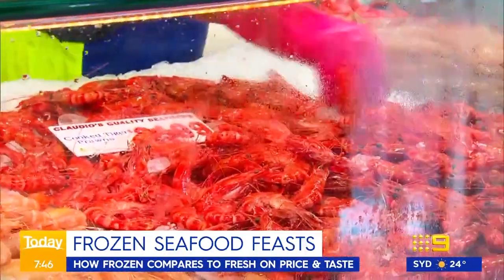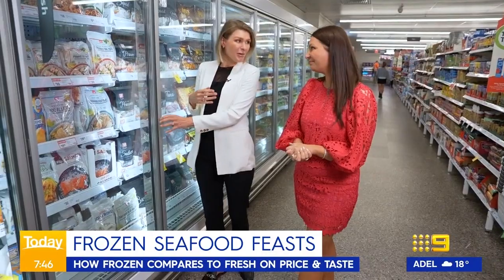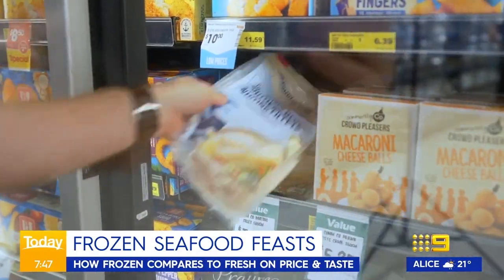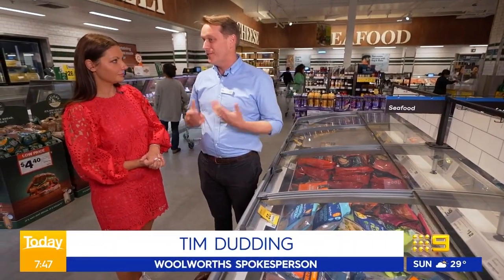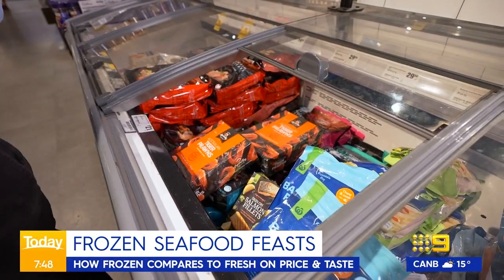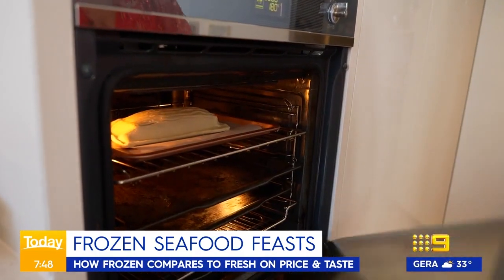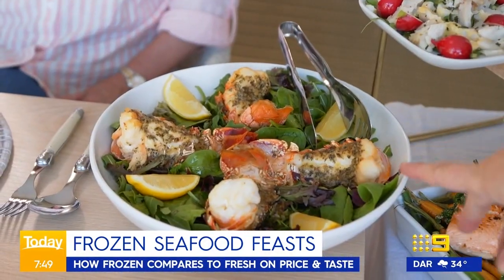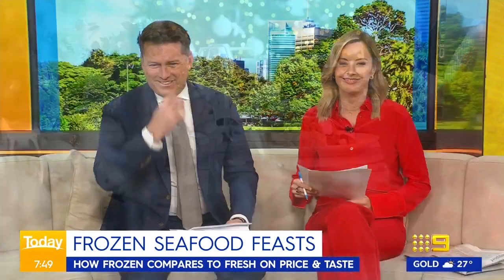How to create the perfect Christmas seafood feast on a budget | Today Show Australia